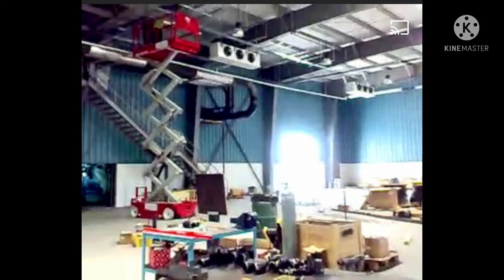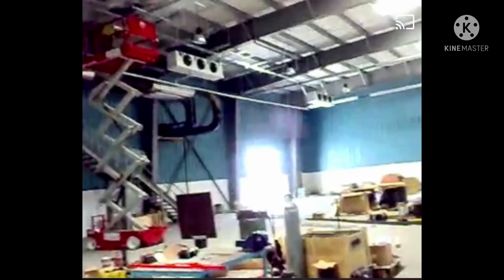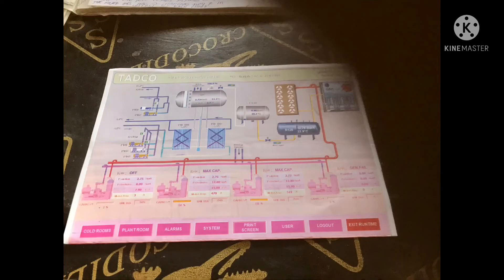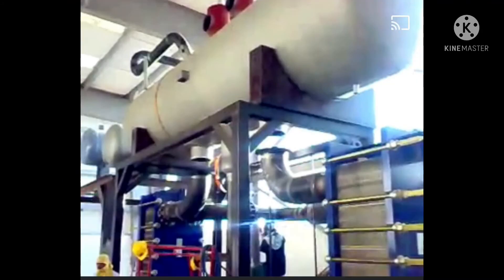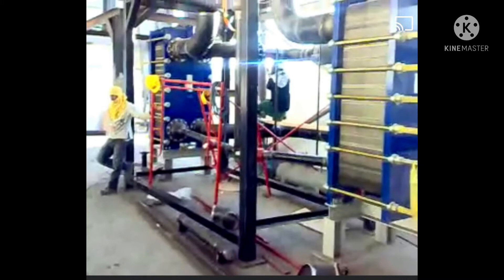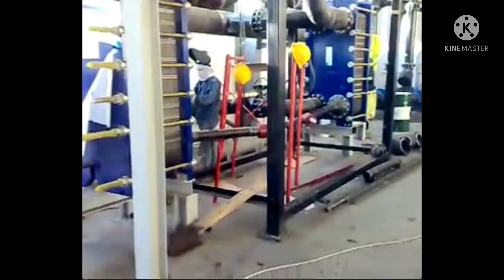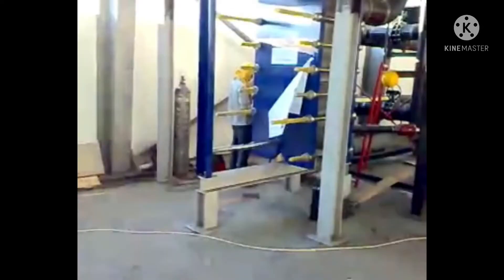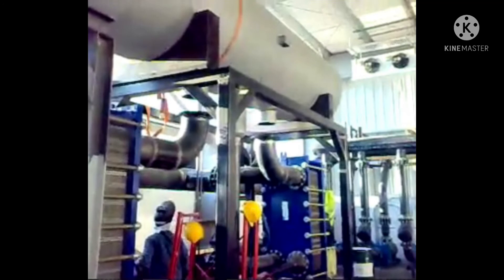GLYCOL CHILLER vs WATER CHILLER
This differentiate a glycol chiller to a water chiller .which chiller to be use?